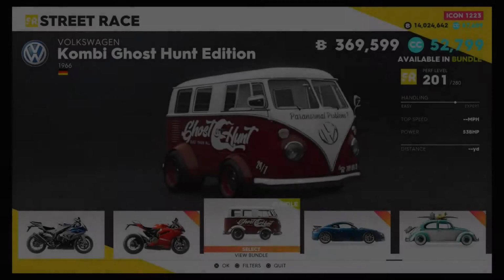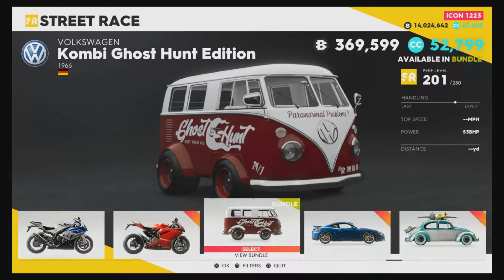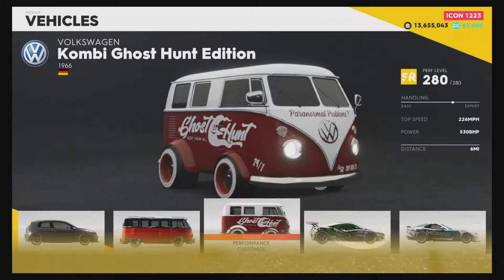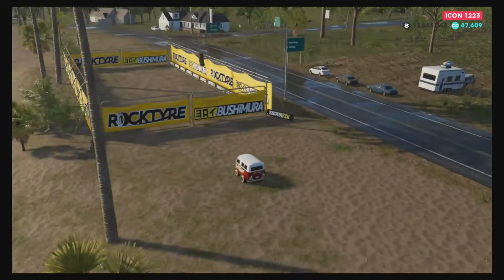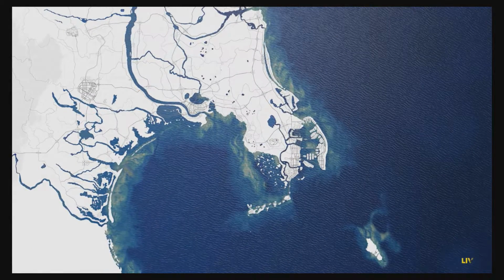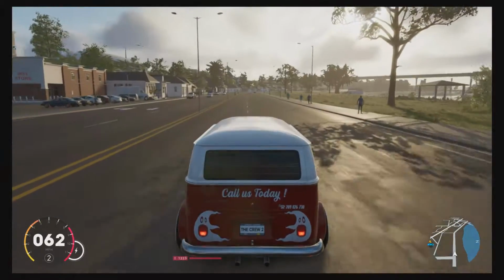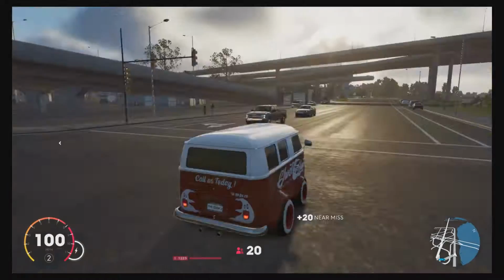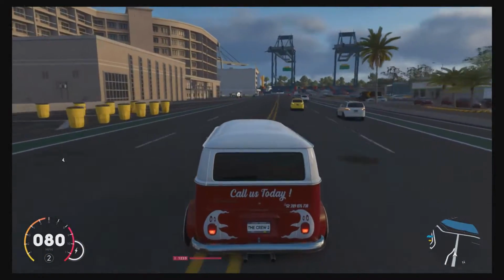The Crew 2 review on Volkswagen Kombi Ghost Hunt Edition!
Now this is a vehicle a lot of people were showing off shortly after it ended up in the game files especially on PC I was not sure how well it will perform holy cow big surprises come in small packages apparently with this vehicle it's primarily based on Ghostbusters but at the same time it's a awesome vehicle for Halloween and it performs very well hope you all enjoy the video!🙂